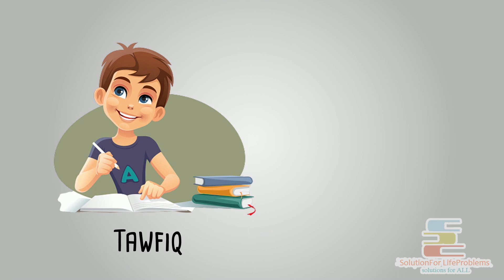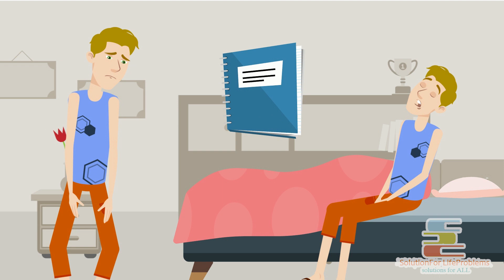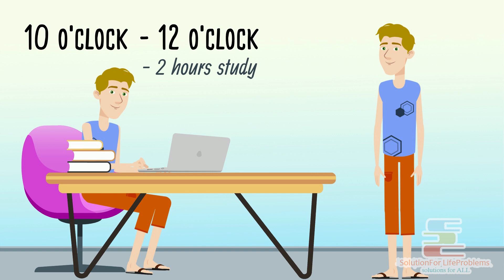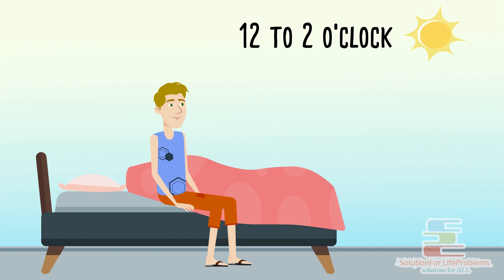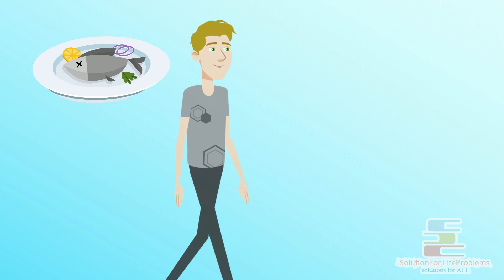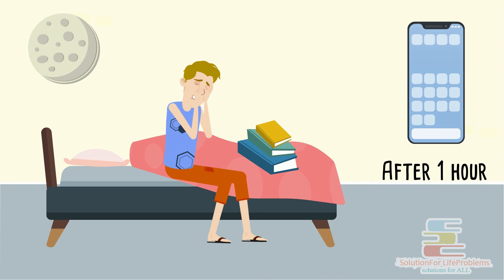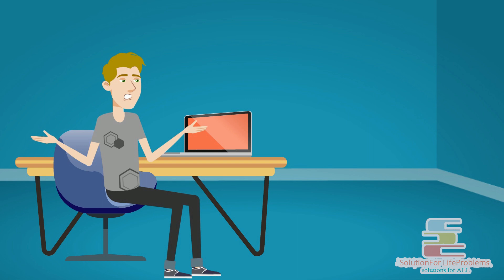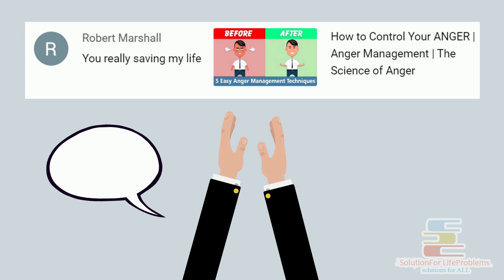The Legendary Time Table for every student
In this Motivational Video "The Legendary Time Table for every student" you will learn The Best Time Table for every student

Buy Motivational T-shirt, Poster, Mug, Hoodie, Pop grip and many more things at the lowest price.

Visit our Amazon storefront to see all the books and products recommended by us

Listen to audiobooks and save your time

Your generous contribution can help us a lot to continue and improve our work that has helped you and also millions of others just like you.

The next night, he was feeling a little cold, so Tawfiq thought that he should go to bed and wrap the cloak around so he would study with ease. And then within 30 minutes, Tawfiq fell asleep while studying. That day Tawfiq realized that it is not a good idea to study in bed. So the next night when he started feeling a little cold and drowsy while studying at the study table, he stood up from his chair and walked for 5 minutes on the balcony and came back to his study table. It warmed up his body and the feeling of laziness also disappeared. This way, he was able to concentrate on his studies again.

The next night, while studying, Tawfiq noticed that after a while, one thought after another kept on coming to his mind. And this way unknowingly he regularly wastes most of his study time thinking about some rubbish thing. So, to solve this problem Tawfiq took out a blank page, and while studying, there he started to write down one by one all the thoughts that were coming on his mind. And then he decided that after finishing studying, he would have a look at the list before going to bed, if there was anything important in it, then he would think about it and clear it out before going to bed. In this way, he successfully managed to reduce the habit of getting distracted from studying.

Watch all the book summary videos made by us: shorturl.at/txA36